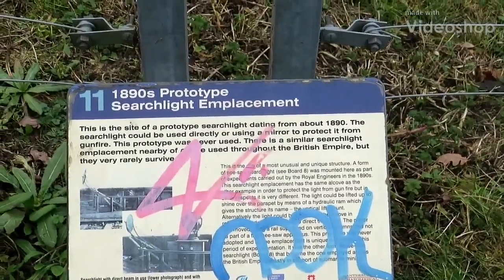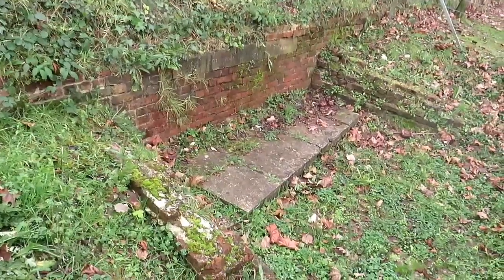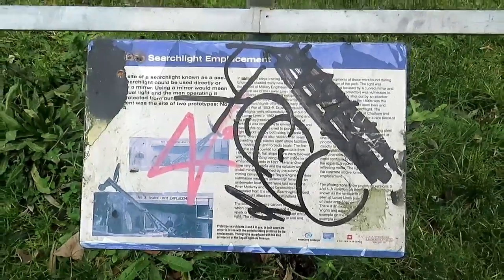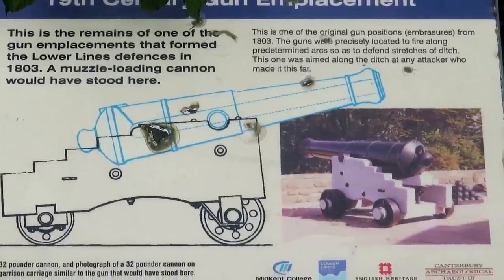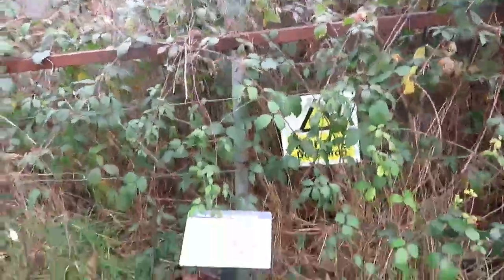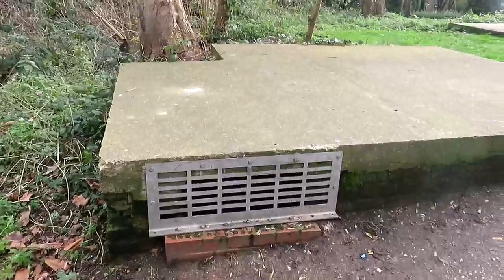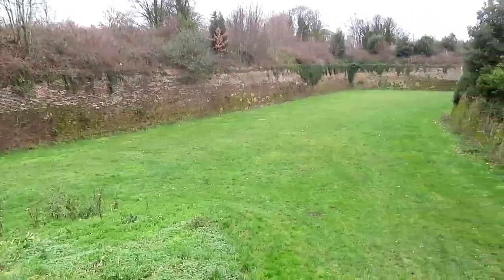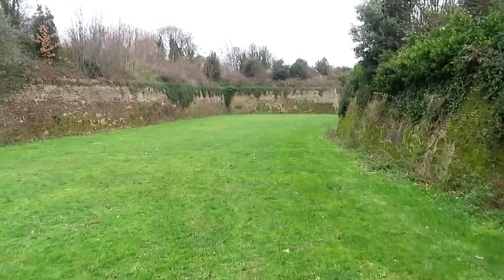Exploring the lower lines Gillingham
The Lower Lines
Entrance to park from Johnson Avenue.
This ditch is part of the Napoleonic Ditch running from Fort Amherst to St Mary's Creek. This last section (the Lower Lines) was built in 1755. When the park opened in 2010, the lines were repaired.
Built in 1804, as an extension of the 'Chatham Lines' (built in 1755). They are large deep ditches with brick lined walls (similar to the upgraded Fort Amherst fortifications)

It is designated as a Scheduled Ancient Monument.

In June 1808, after an act of parliament was passed, a road from Gillingham heading north towards St Mary's Island was closed, for the building of the Lower Lines.

Afterwards in the 1800s, the Lower Lines were used to train the Royal Engineer sappers, including mining, removing defence foundations and escalading.

In the 1930s, several tunnels and underground shelters were built into the land. Some accounts record they were built by Cornish tin miners. The tunnels and rooms are 80–100 feet below ground, they then became the Headquarters of the Commander-in-Chief, The Nore, during the Second World War. The headquarters were enhanced by the 'Francois Cementation Co Ltd', the same company that later built the Ramsgate Tunnel war shelters.

The lines fortifications were also used to site several anti-aircraft guns positions. Some of the remains of these positions still remain in the park with new visitor information panels.

Along Medway Road, surviving concrete pimple anti-tank obstacles can be found in the Inner Lines. They are now Grade II listed.

In 1963, Captain J. S. M. Richardson DSO RN (Rtd) was invited to set up a Royal Naval Reserve Headquarters Unit in Chatham. It used the underground bunker. As a Commander RNR, he had served as the first Commanding Officer of HMS Wildfire - a name long associated with Sheerness Naval Base. The Unit was commissioned on 10 September 1964 with 13 Officers and 39 Ratings. They had to improve the structure which had not been looked after very well since the wartime period. The Unit used the communications/ exchange area which was improved along with the plotting area. Other ancillary rooms were converted into offices and classrooms. The Unit's primary function was a training facility.

The tunnels and Headquarters remained in use until 1983, with the closure of Chatham Naval Base and HMS Wildfire moved to
Later, the tunnels were damaged when a fire broke out soon after their closure. Access to them has proved difficult due to the poor air quality within the complex.Due to the creation of the park they were sealed to protect the tunnels from further damage.

In December 2008, the government announced a further £2m of investment from its "Parklands" fund, to be invested in pathways, lighting, entrances and a pedestrian bridge connecting the Great Lines to Fort Amherst. Then MidKent College, who built a new campus on part of the Lower Lines, gave £7million to the Heritage Park to improve the Lower Lines. The Lower Lines Park is 5.5 hectares of the open land linked to the Lines fortifications. It has been re-developed with new signs, paths, planting areas, children play area and wildlife trail.

In January 2010 the park was opened to the public. On 2 June 2010, it was officially opened to the public by Admiral Sir Ian Garnett with the Mayor of Medway, Cllr David Brake, project director for the construction of MidKent College's Medway Campus and the Lower Lines Park, Jane Jones, and Chairman of the Park's Charitable Trust, John Spence. The ceremony was also attended by local sea cadets who performed a guard of honour.

The Lower Lines Trust are the managers of the Park maintenance and development. The 'Friends of the Admiral’s Garden' is a voluntary group who look after the Lower Lines Park. Lower Lines Park is accessible at all times.